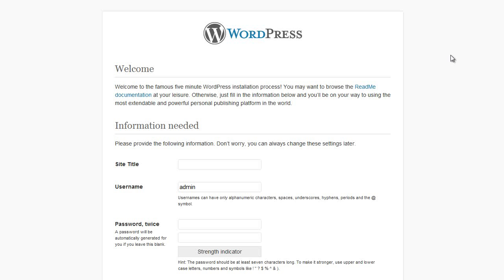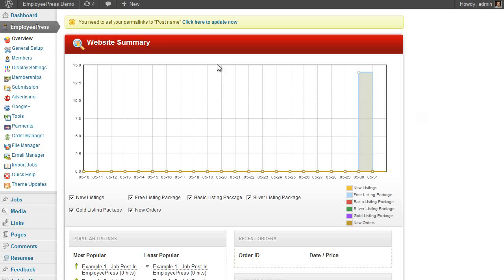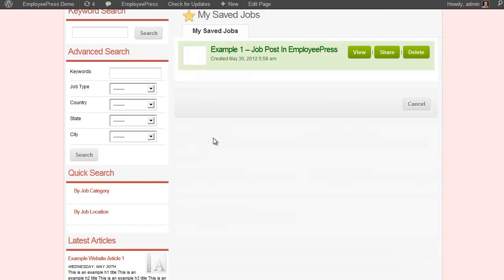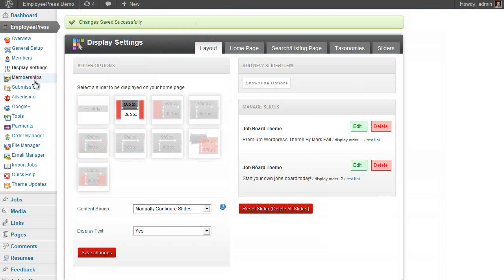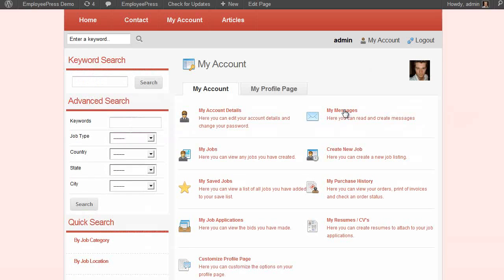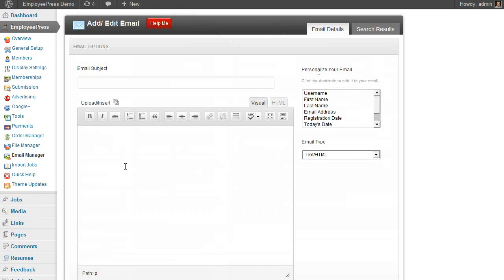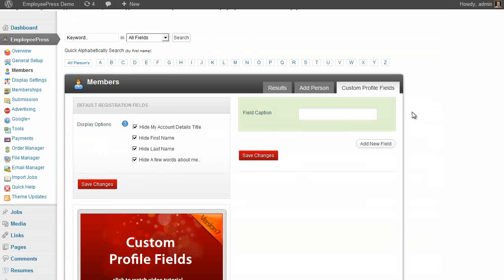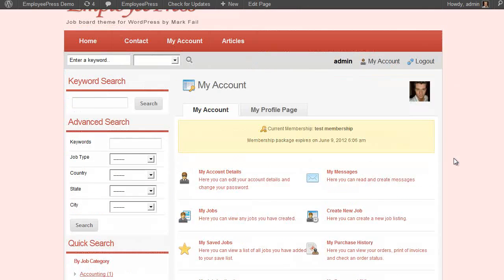EmployeePress Review -- Easily Build a Job Board Website with This WordPress Theme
PremiumPress is at it again, only this time we're talking about a theme that can help you create a job board website which is the link between employers and employees online. EmployeePress is equipped with several necessary features required to get you started as quickly as possible and make running your job board site easy. We're gonna go ever some details of the theme in this EmployeePress Review.